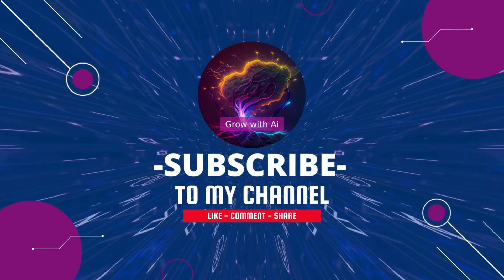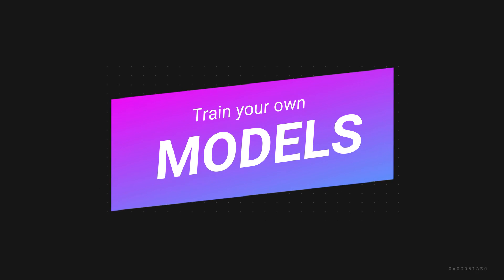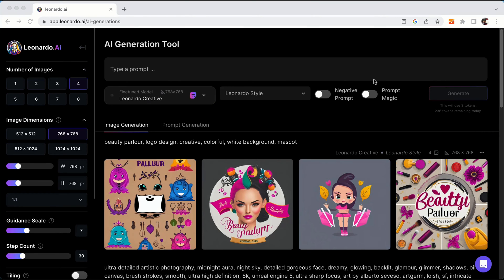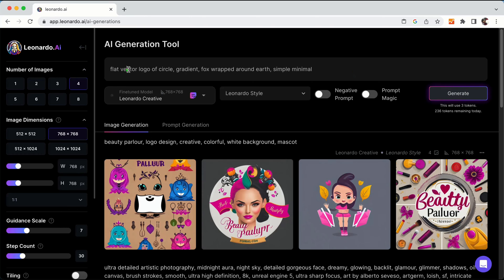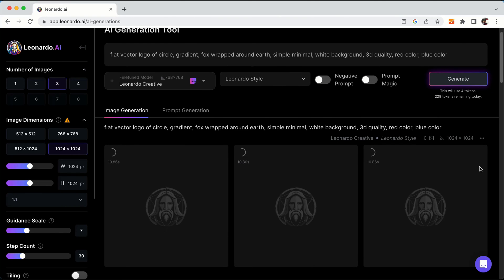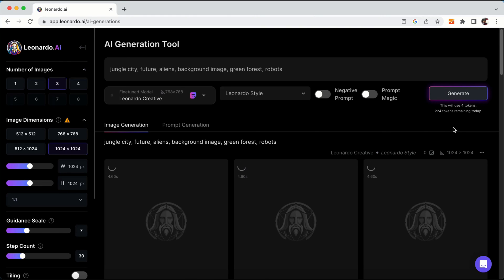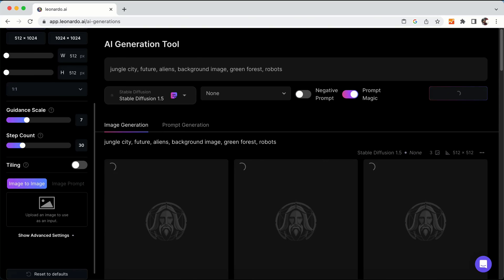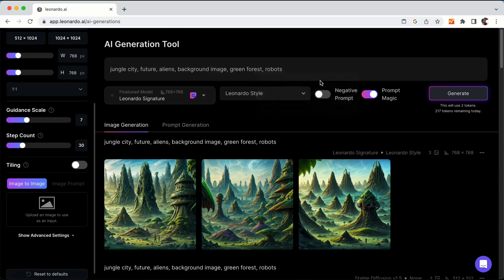Leonardo Ai Review - A Complete Guide on Ai Text to Image Generation - Free Ai Generation Tool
In today's video, we will be discussing a new AI image generation tool called Leonardo.AI. This platform is exceptional in its ability to produce stunning images and boasts some unique features that set it apart from other AI image platforms.

Leonardo Ai Review.

00:00 Introduction
00:36 Free Access on Leonardo Ai
01:00 Generating images from the selected model
01:35 Train your own models
02:05 Share community models
02:24 Edit your images
02: 44 Create ideas prompts
03:03 Ai generation tool

Grow with Ai is a YouTube channel that focuses on the intersection of artificial intelligence and business growth. The channel provides a platform for entrepreneurs, executives, and professionals to learn about AI and its applications in different industries.